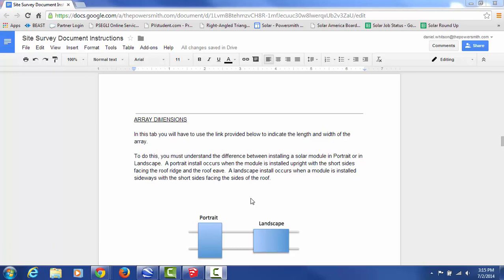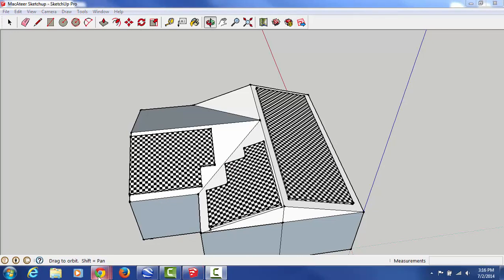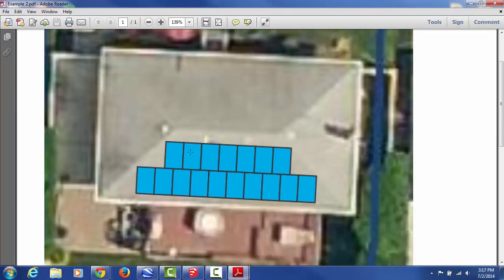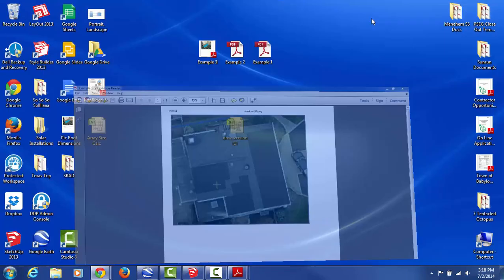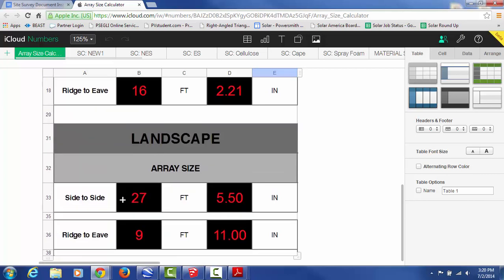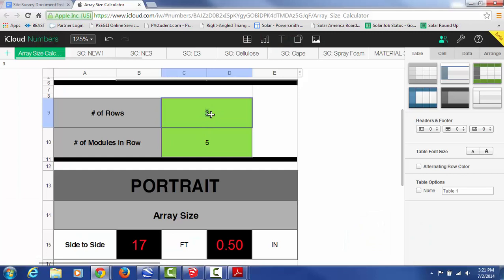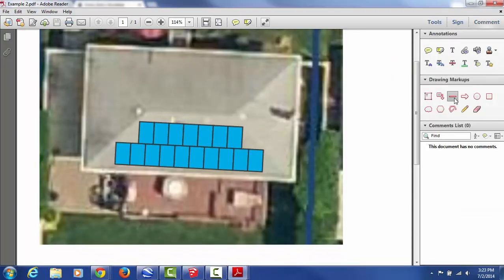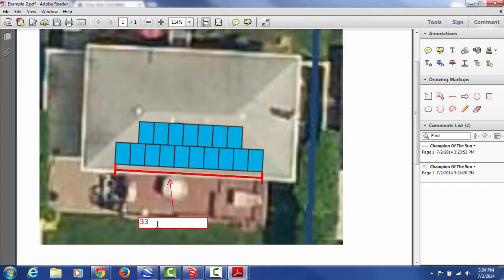Array Dimensions Landscape -VS- Portrait